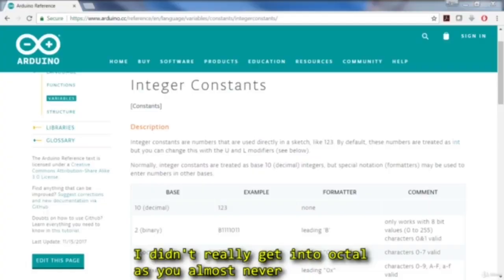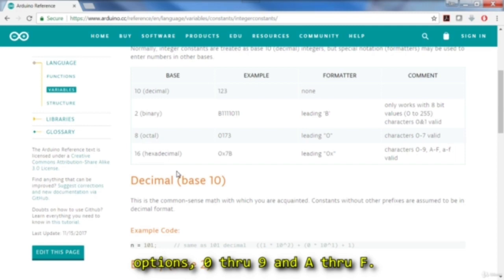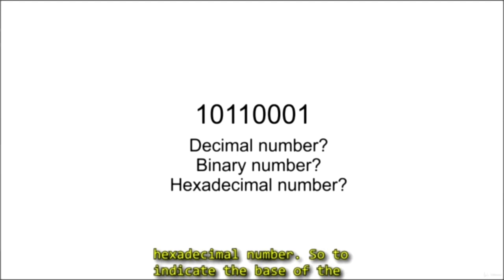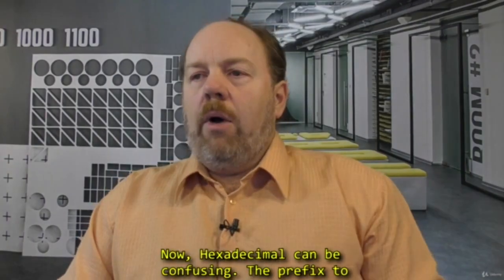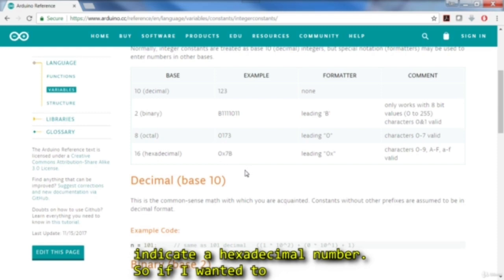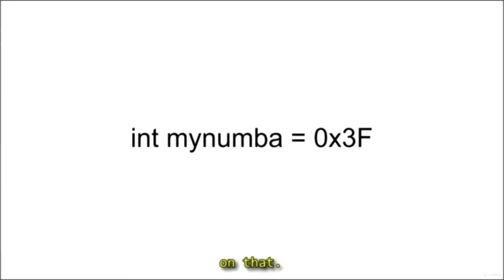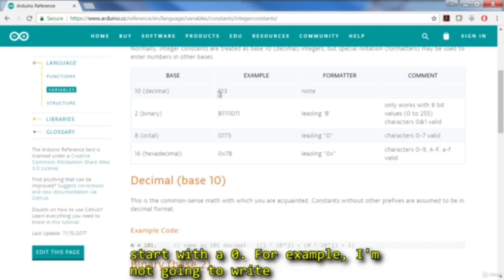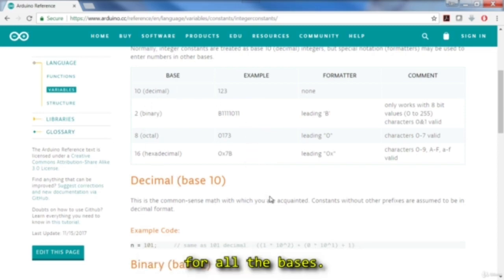52. Base numbering in Arduino